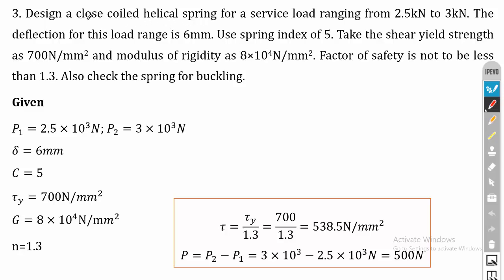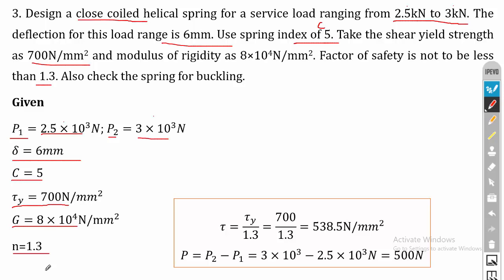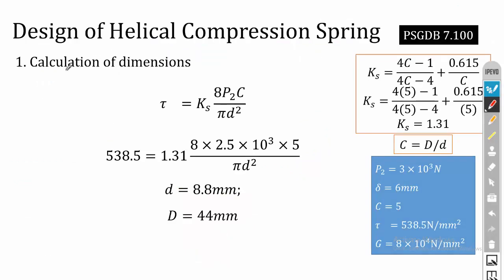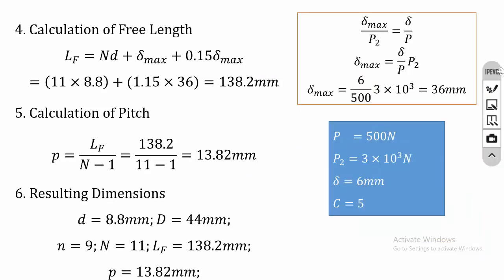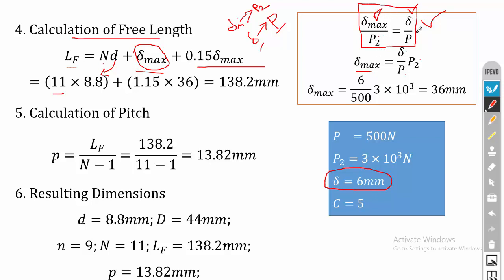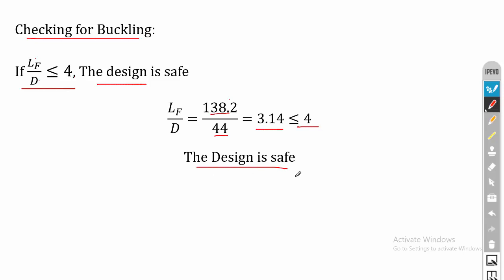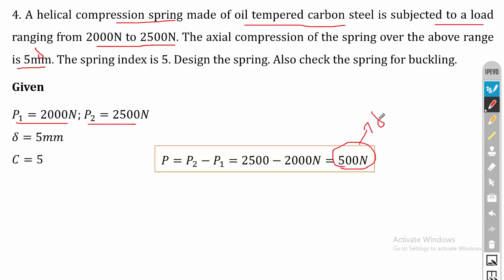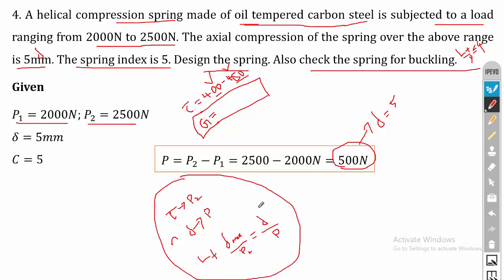Helical Compression Spring | Lecture - 2 | Design of Machine Elements